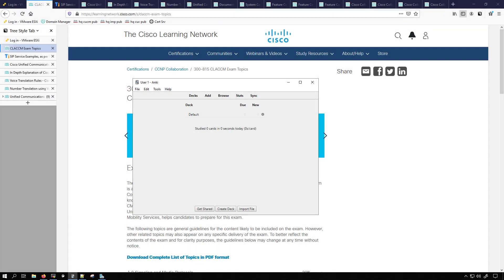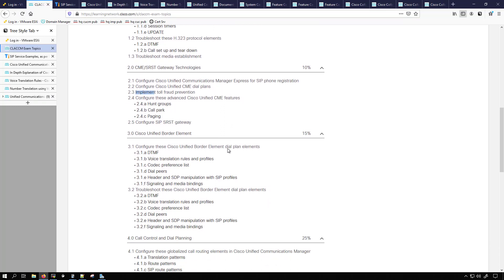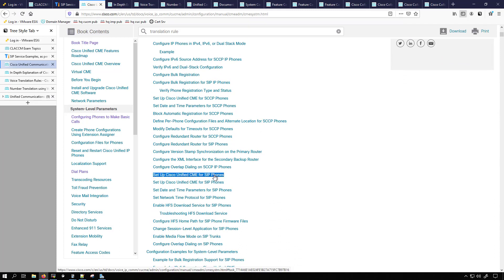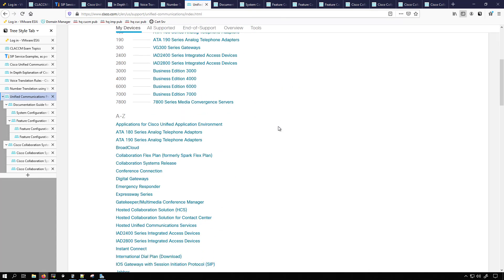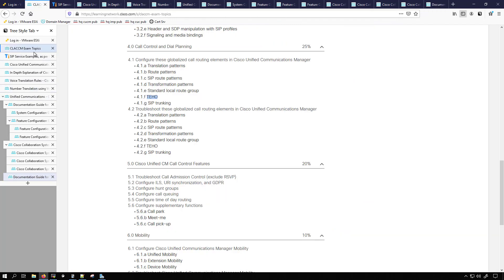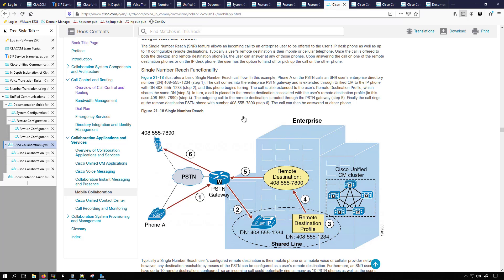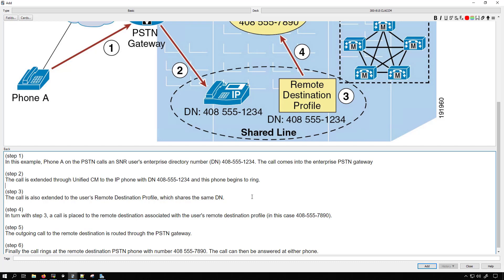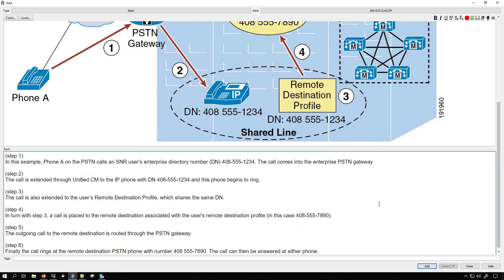Easily build your own Anki deck for Cisco exams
How to easily build your own Anki deck for Cisco exams using 300-815 CLACCM as an example.